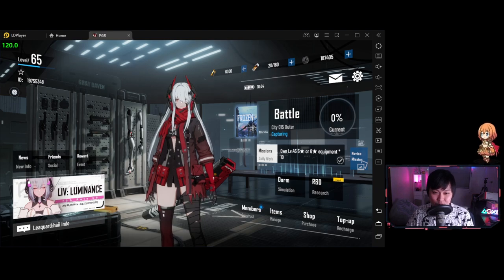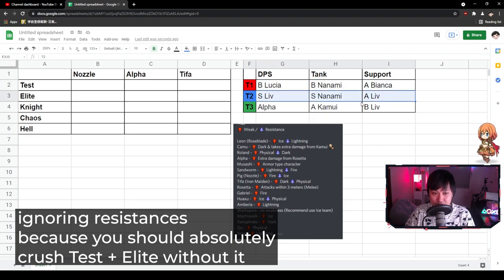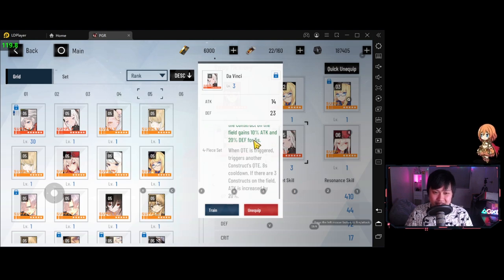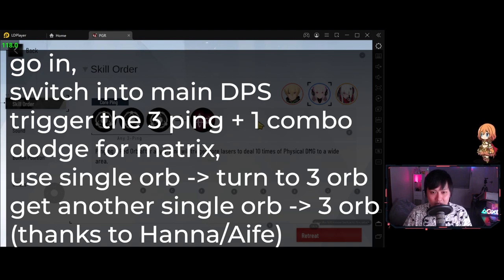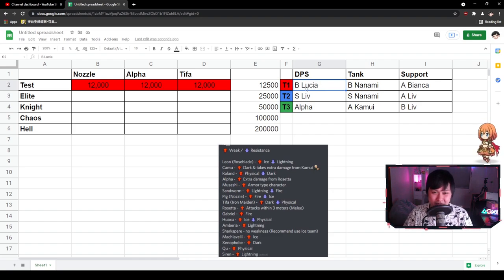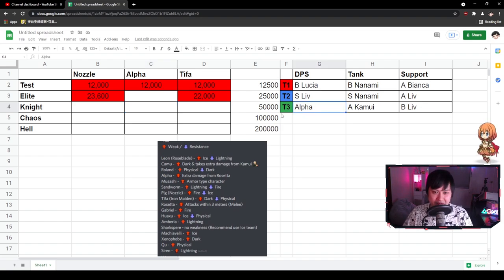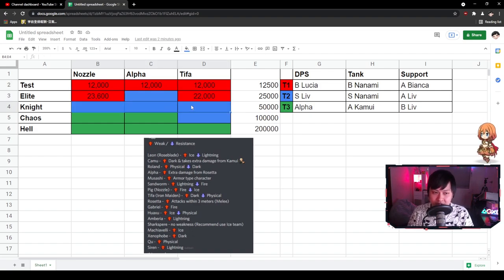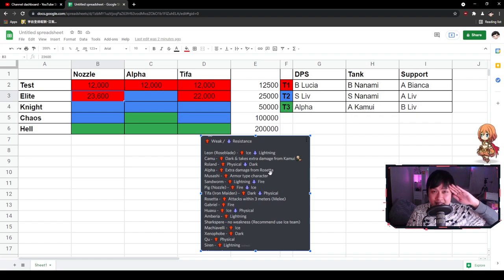[Punishing: Gray Raven] Pain Cage Hit Allocations (Team Comps, Memory Setups, Boss Resistances)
Hiya,

Welcome to the world of Pain Cage. I'm not going to pretend to be an expert on it, but I just wanted to share a few tips that I managed to use optimise my teams going into the game mode. In this video, I talk about the different teams I use, featuring B Lucia, S Liv, and Alpha. Then, I show you the memories that I use on each of my units, and explain why they are important. Lastly, I go through the process of hit allocations depending on resistances.

I am playing Punishing: Gray Raven (战双帕弥什) on the APAC server, on MuMu CN Emulator, Nougat 64-bit.

Lace.
✨ About Me
✨ Socials (need to copy and paste links)